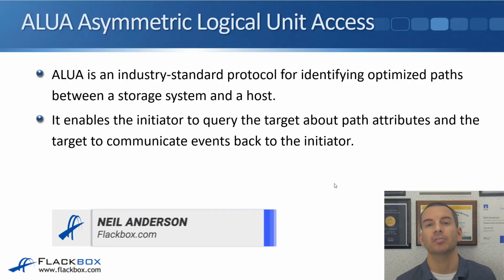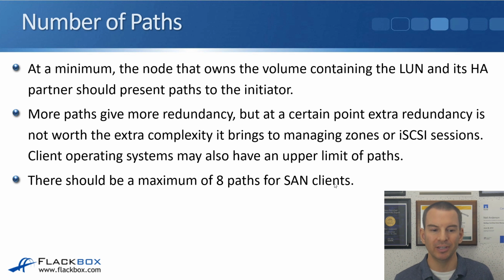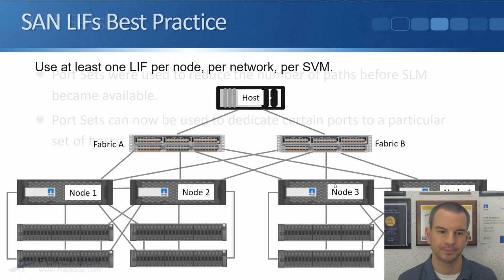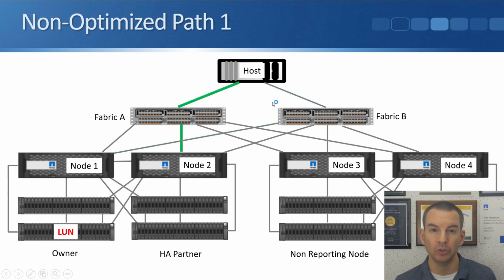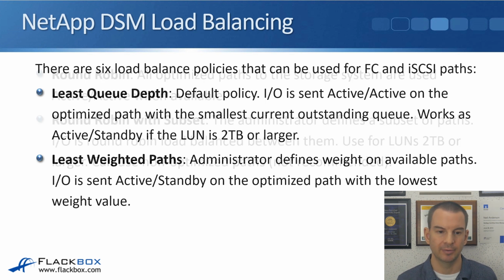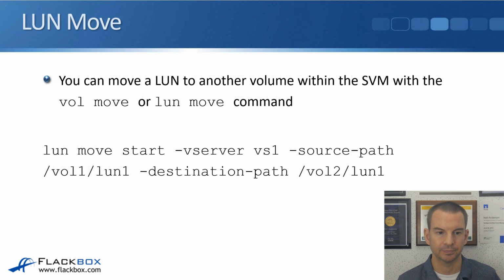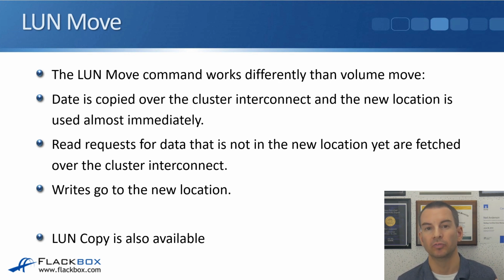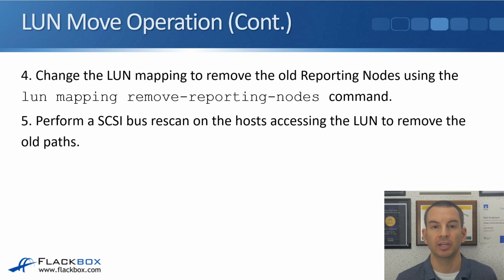NetApp ALUA and SLM Tutorial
In this NetApp training tutorial, you'll learn about ALUA and SLM, Asymmetric Logical Unit Access and Selective LUN Mapping. These are used to control what paths are going to be advertised to the client to access its SAN storage.

for the full blog post with text and screenshots.

Thanks!
Neil